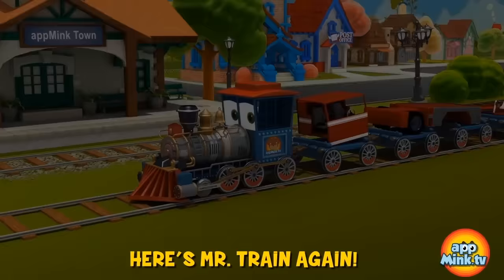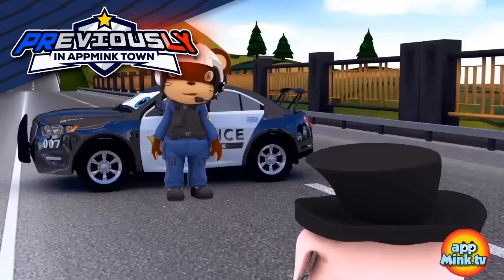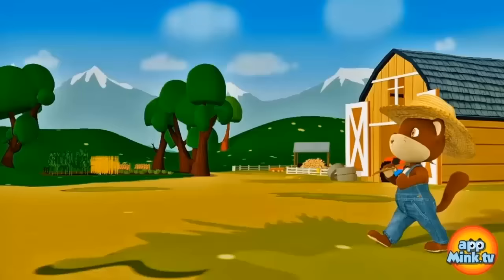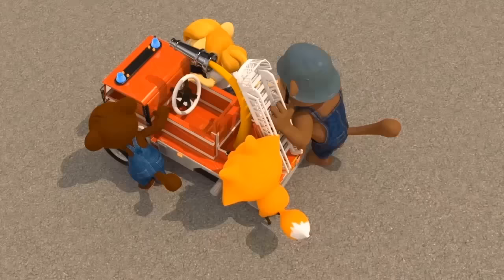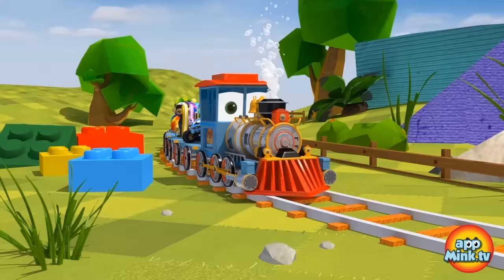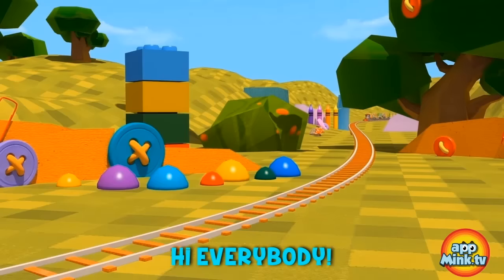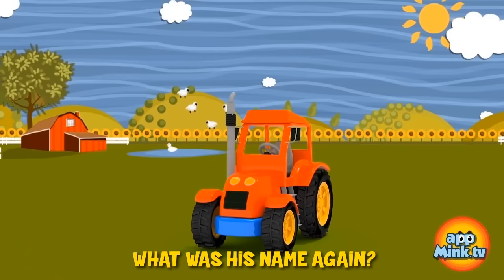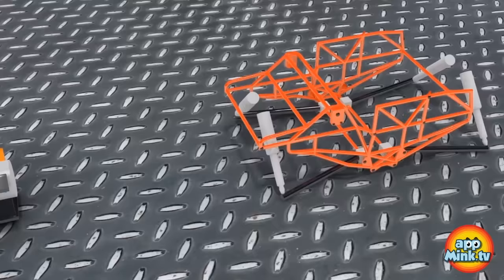appMink Fire Truck | Kids Learn to Count ft Monster Truck | Cars Racing | Old McDonald had a Farm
appMink Fire Truck | Kids Learn to Count with Monster Truck | Go Kart Racing Cars | Old McDonald had a Farm | kids animation 100min

1: appMink Build a Fire Truck - Fire Trucks Cartoons for kids
2: appMink Build a Monster Truck - educational video for children
3: Monster trucks for children - Kids Learn to Count with Monster Trucks
4: appMink build a Garbage Truck - Garbage Truck videos for children
5: Monster Truck School Bus Fire Truck Construction Toy Truck Cars Race go Kart Racing Kids Animation
6: Appmink Team Police Chase Part 2 | Police Car & Police Helicopter - appMink Playlist 44 mins
7: appMink Awesome Vehicle Competition ft Monster truck & School bus - appMink playlist 70 minutes
8: appMink Making a Police Car - Police Chief & Walkie Talkie Ride Hoverboard and Build a Police Car
9: Old MacDonald Had a Farm | Popular Nursery Rhymes & Children Songs by appMink ft Farm Animals
10: Wheels On The Bus Go Round And Round, Little Pig Goes To Town - Bus Cartoon for Kids